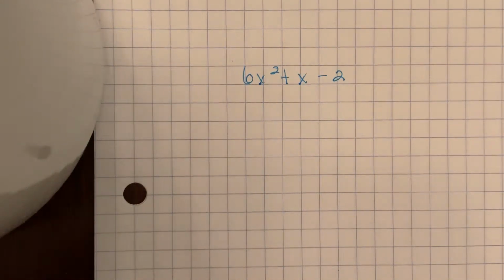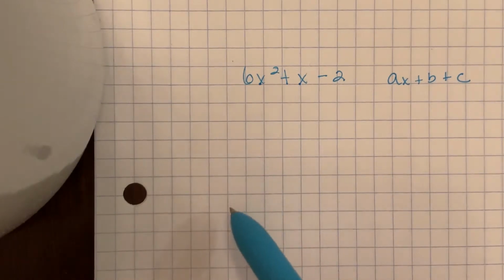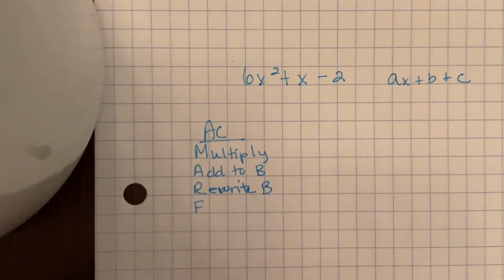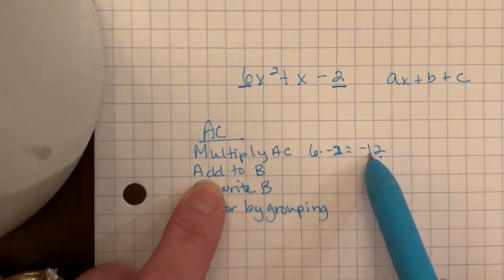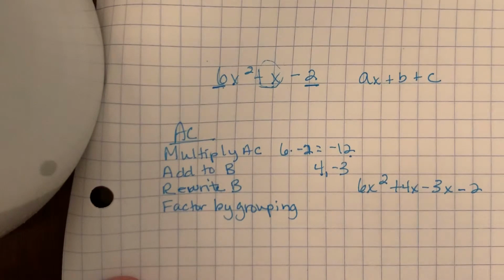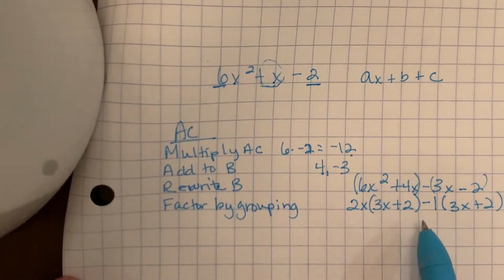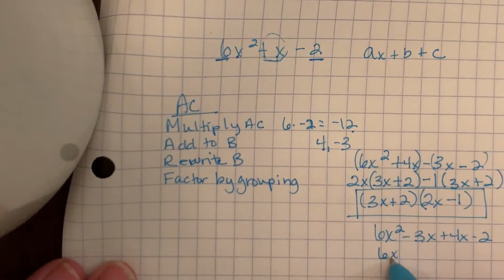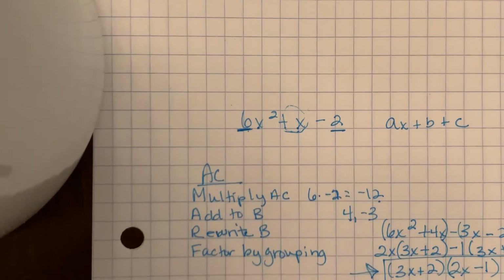April 1, 2019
Factoring using AC:  MARF